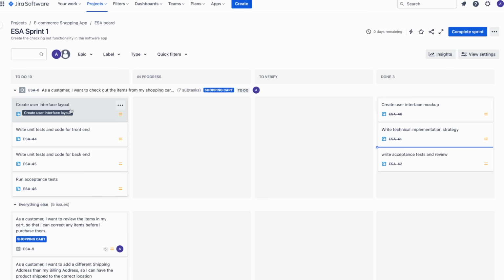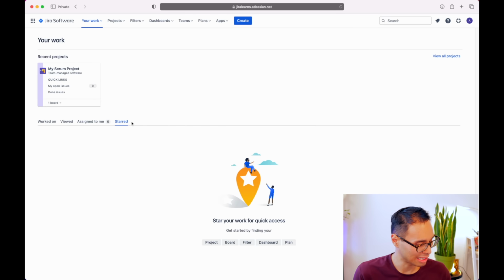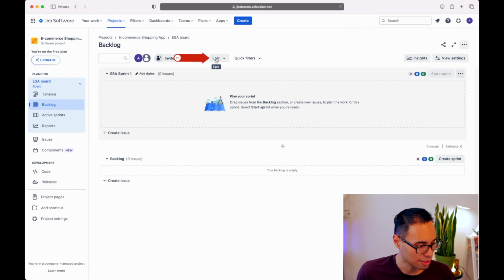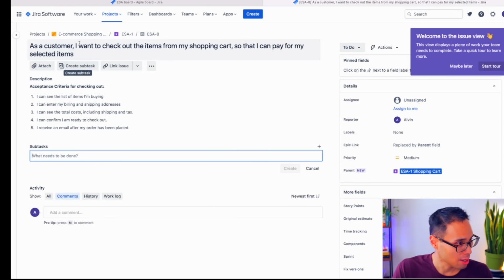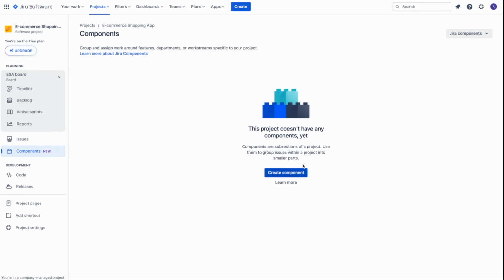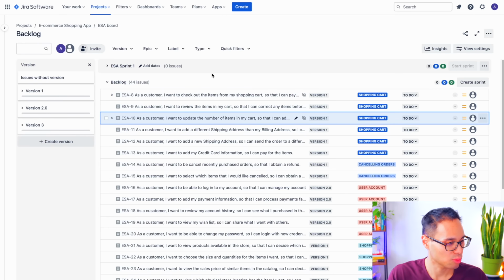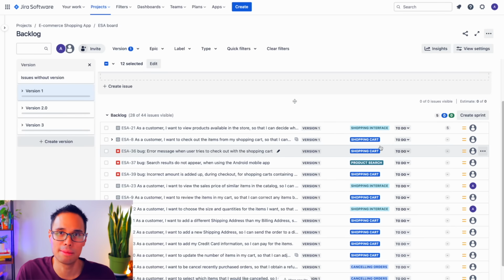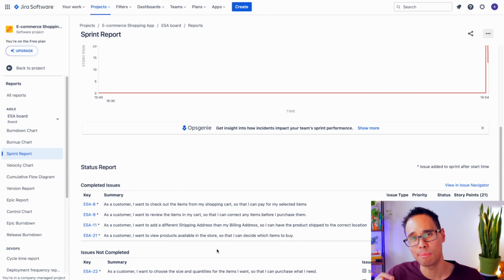Jira for Beginners (FREE COURSE!)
Jira for Beginners (FREE Course)! Get started with my tutorial for how to learn Jira for beginners.

What is Jira? How to get started with Jira for Beginners? In this FREE Course, you'll learn ALL the basics of Jira, so you can get started with Jira to manage your Agile projects, with Scrum and Kanban!

🔥 Resources I Recommend to Pass the PMP Exam

🎥 TIMESTAMPS
00:00:00 - Jira for Beginners
00:01:21 - Agile Concepts
00:06:07 - Agile Terms
00:08:22 - How Jira works
00:11:13 - Creating your Jira Account
00:11:42 - Mastering the Jira Interface
00:13:50 - How to setup a project in Jira
00:11:42 - Mastering the Jira Interface
00:17:46 - Navigating your Project in Jira
00:21:04 - Project Overview & Jira Data
00:22:06 - How to create an Epic in Jira
00:33:04 - How to create a User Story in Jira
00:38:14 - Adding Bugs & Subtasks in Jira
00:41:11 - Assigning Epics to Issues
00:45:52 - Labels to Categorize Issues
00:51:42 - How to use Components in Jira
00:56:28 - Releases to Track Versions
01:03:56 - How to groom a backlog in Jira
01:13:05 - How to manage a backlog in Jira
01:16:00 - How to setup a sprint in Jira

ABOUT THE VIDEO - Jira for Beginners (FREE Course!) This is how to get started with Jira for beginners tutorial where I walk you through step-by-step with how to use Jira to create and manage a Scrum project, from beginning to end.